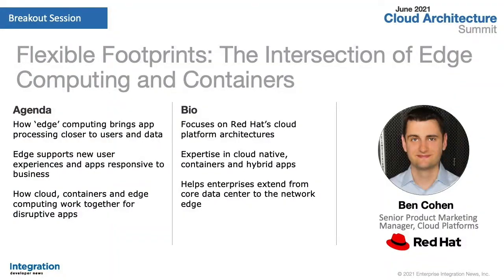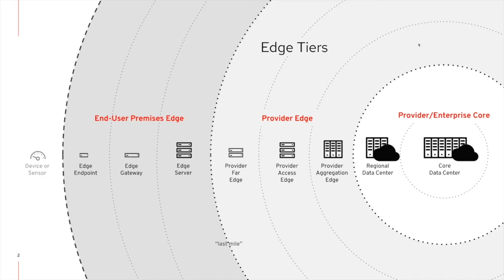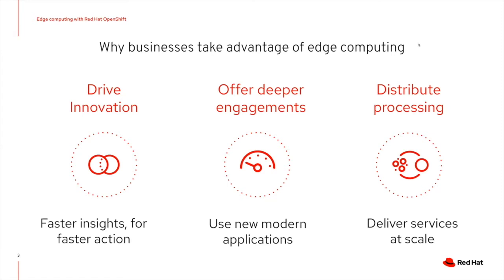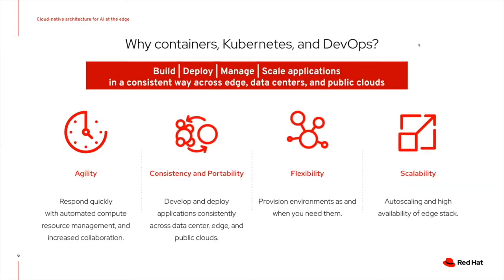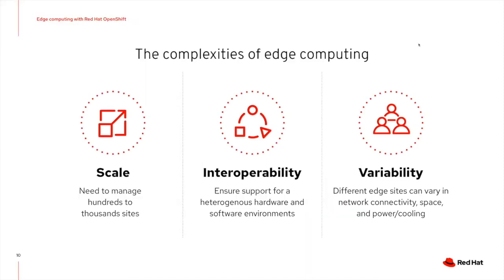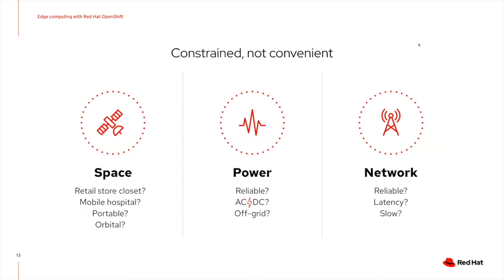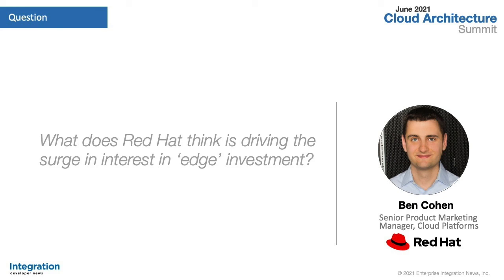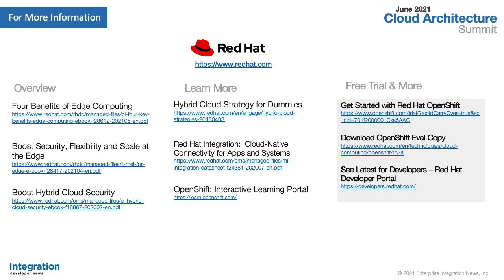Flexible Footprints: The Intersection of Edge Computing and Containers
This is a replay of Ben Cohen's session Flexible Footprints: The Intersection of Edge Computing and Containers that was given at the June 2021 Cloud Architecture Summit